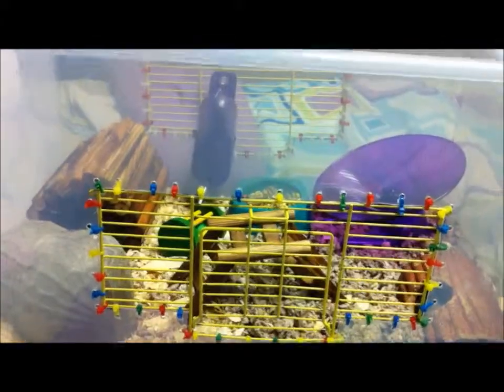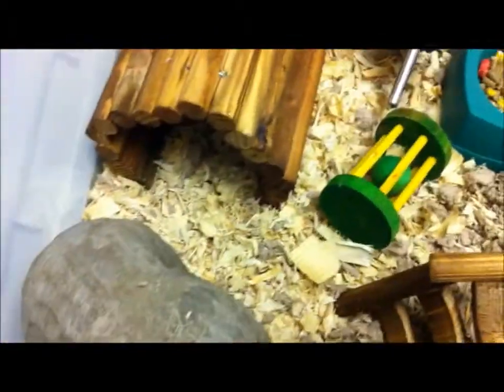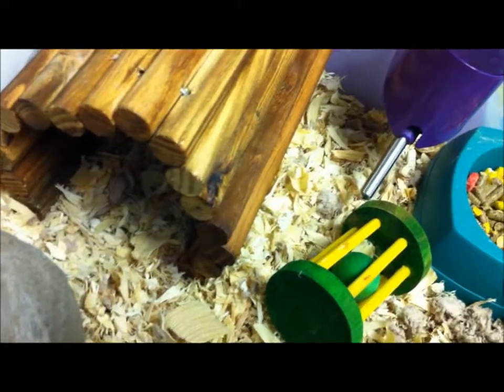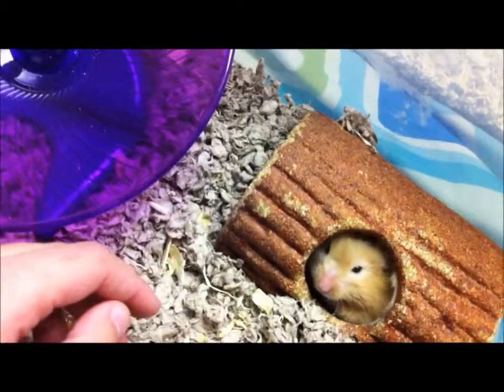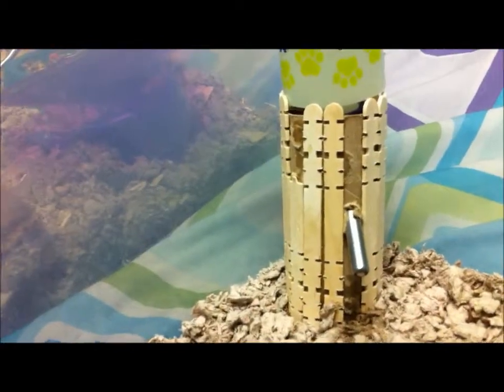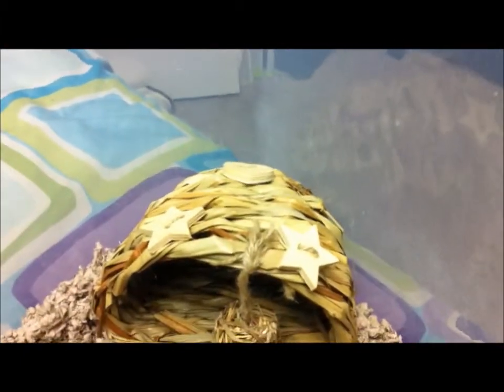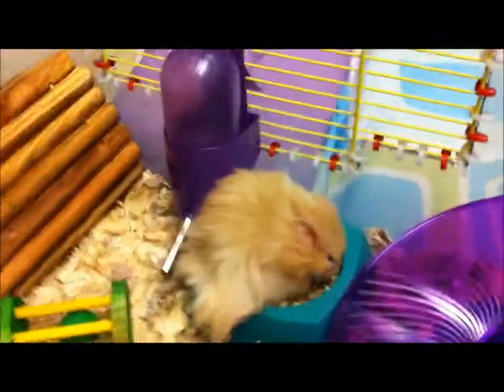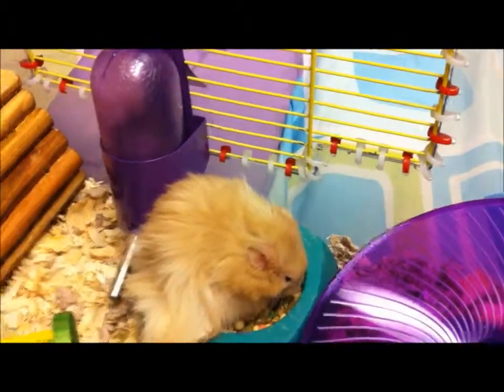natural hamster cage theme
i hope you like this video and remember to request a vlog